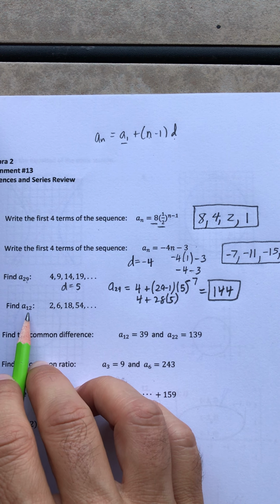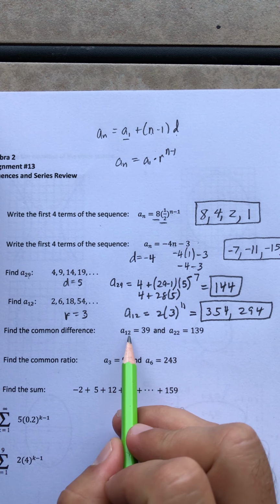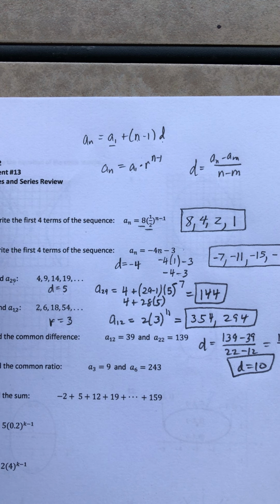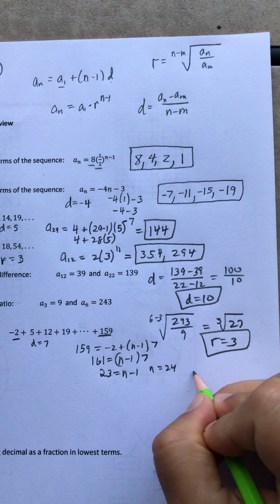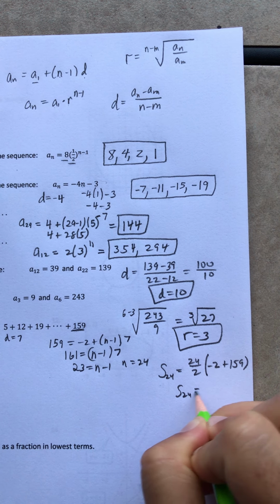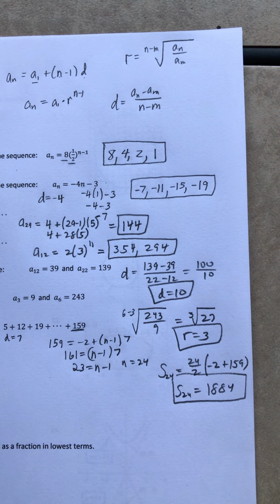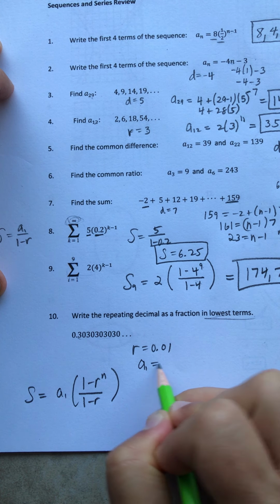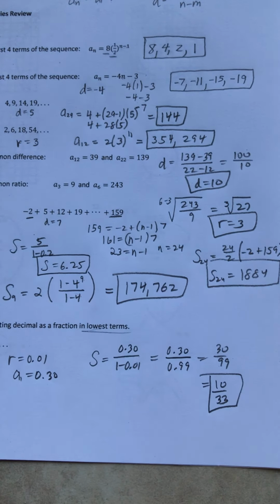Sequences and Series Review